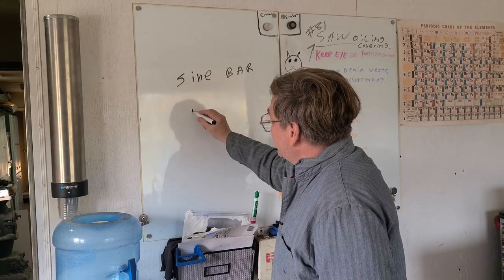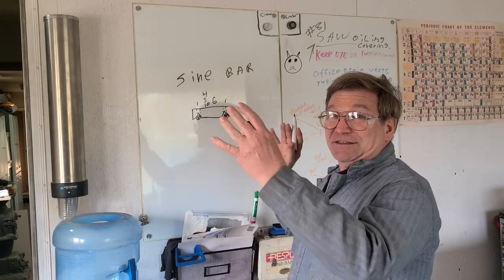Machinist's Minutes: Sine bars and the alternative for setting taper of the Lathe compound.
When you need to adjust a taper on a part sine bars can be useful tools. But what do you do if you don't have a sine bar, or your compound won't work with one? This video outlines all the math you need to know to be able to figure it out yourself!